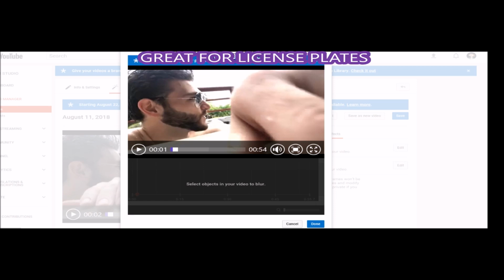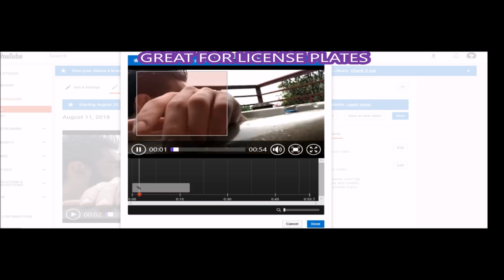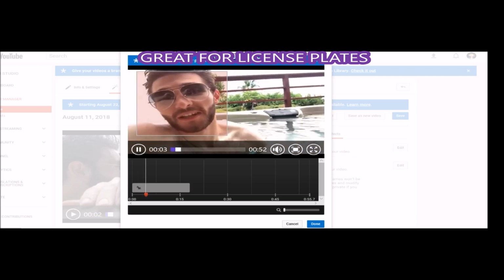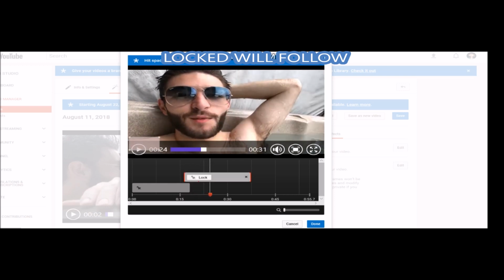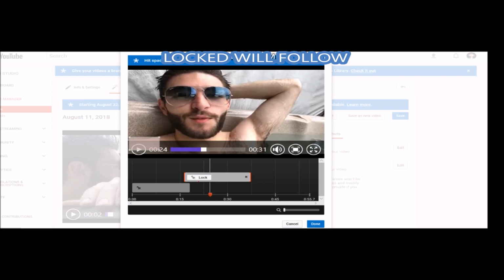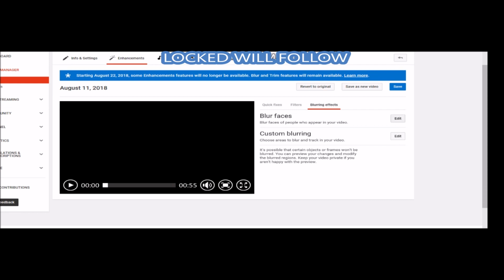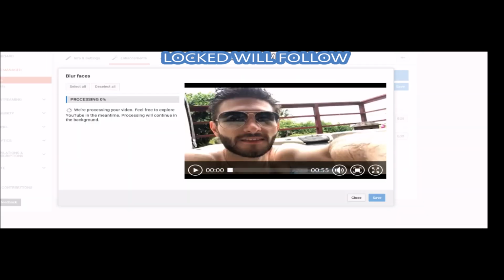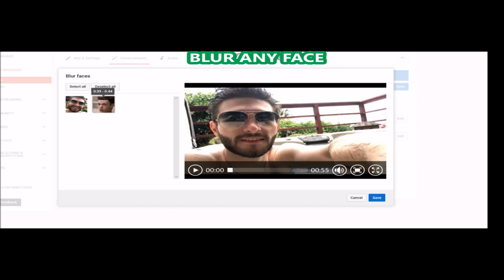"How To Blur Anything Out On YouTube" - Blur License Plates and Faces Easy On YouTube Video Editor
In this video I show you how to blur anything on your YouTube videos. This requires no plug-ins, its simply done within YouTube's Video Editor.  This works great with anything, but especially license plates and faces.